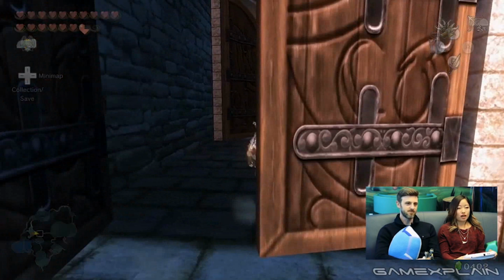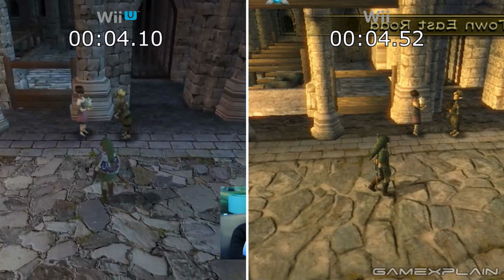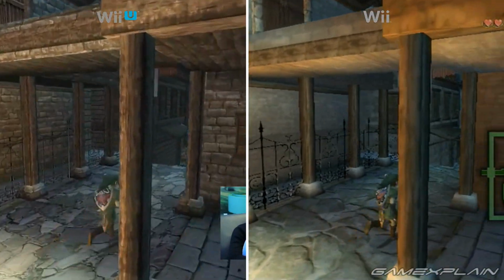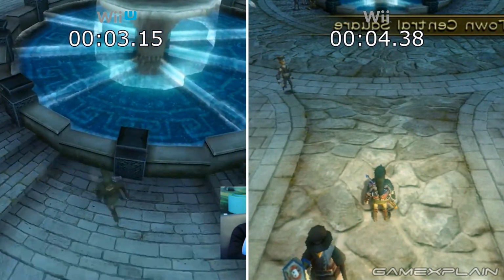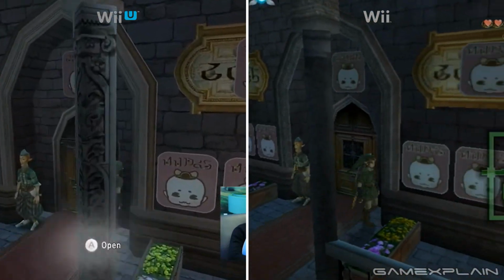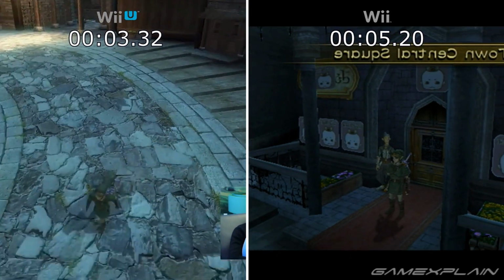Zelda: Twilight Princess HD: Load Time Comparison - Wii U vs Wii (Speed Test + Faster Animations)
Does The Legend of Zelda: Twilight Princess HD load faster than the original game on Wii? We find out in this load time comparison where we pit Wii U vs Wii in a head-to-head comparison thanks to the latest footage from Nintendo Minute! We also take a look at Link's faster climbing animation! Note: The final pair of digits are the framecount out of 60fps.